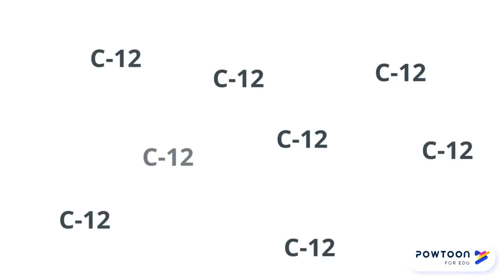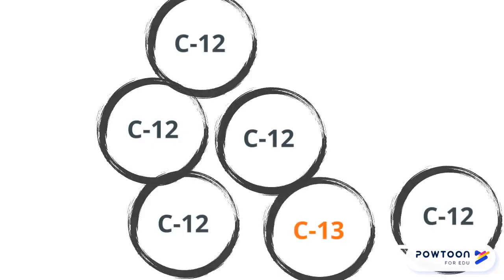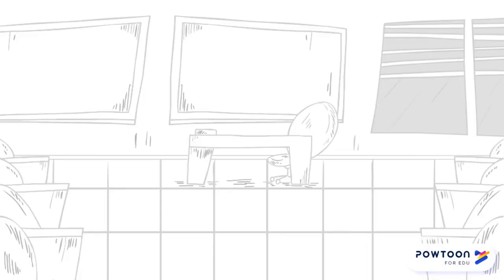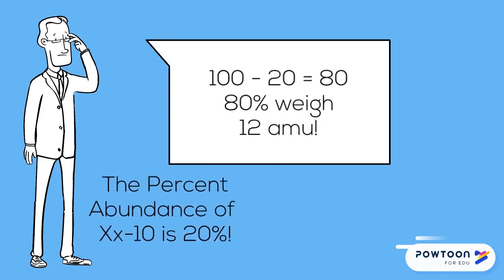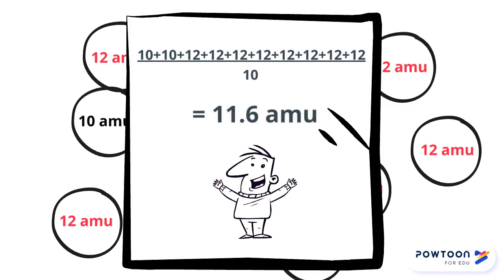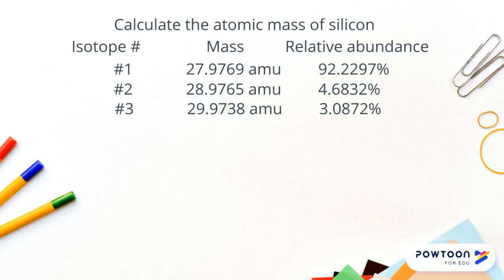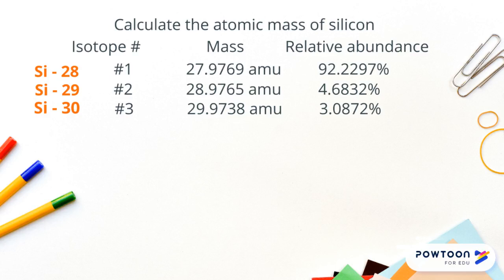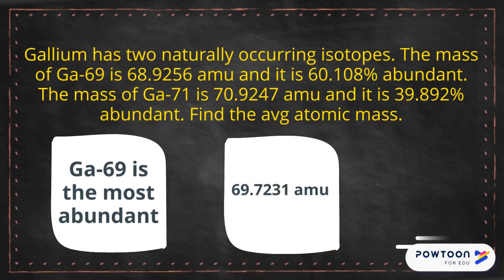Average Atomic Mass